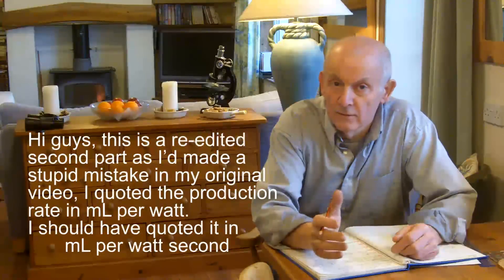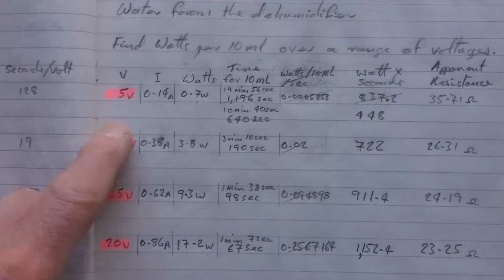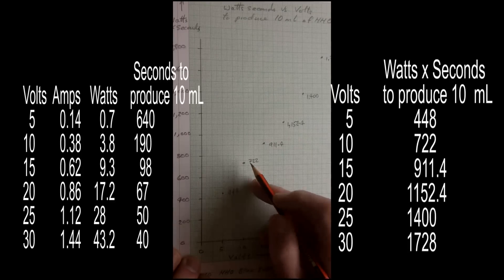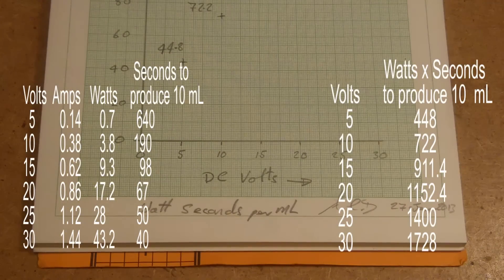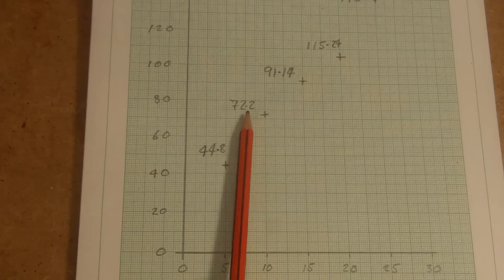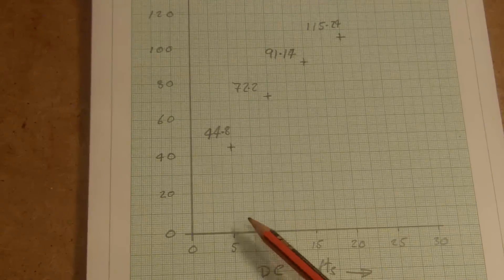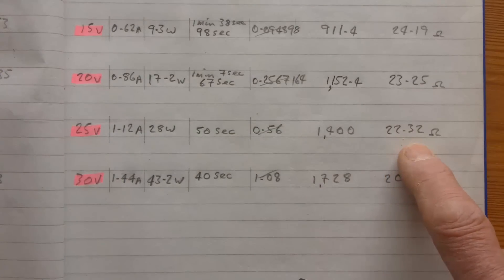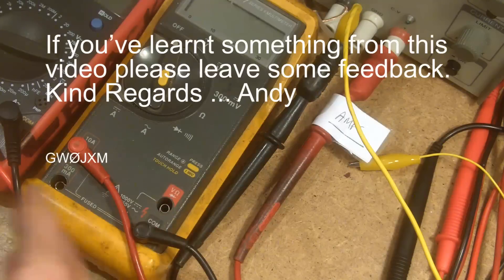HHO. 6 (Re-edited video) Test results for the test set up in HHO. 5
Hi guys, this is a re-edited (27:Jan:2013) HHO. 6 video as I'd made a stupid mistake in my original, I quoted the production rate in mL per watt. I should have quoted it in mL per watt second.
In this video I go through the test results for the equipment setup in video HHO. 5
The cell is 100mm x 100mm 316 stainless steel with a 1mm gap, the water is from my dehumidifier and all voltages are DC. I was very surprised to see that the efficiency of the cell reduces significantly as the applied voltage is increased.  Clearly the production rate increases with elevated voltage but at the reduction in efficiency. The thing to keep clear in your mind is the difference between production rate and efficiency. I'd be interested to hear from anyone who duplicates this test or something similar.
GWØJXM

Link to HHO 17 test with different gaps between plates